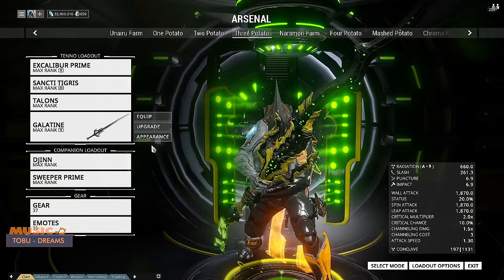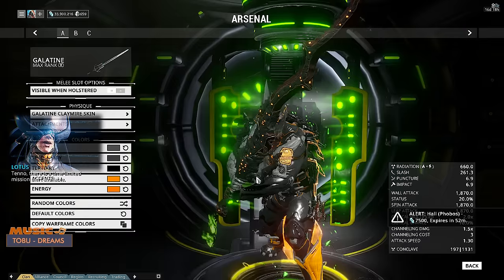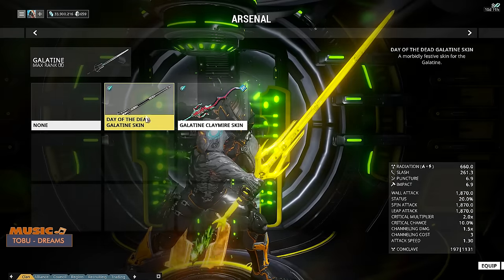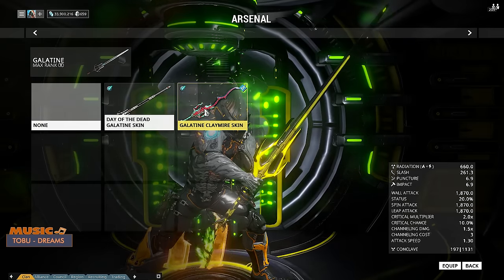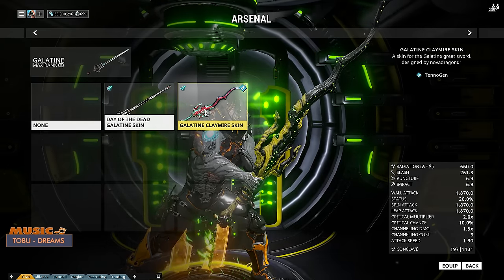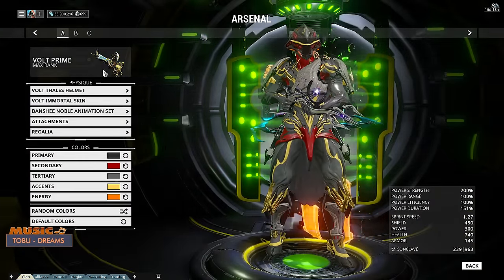Warframe My Mag, Volt, Excal Tennogen setups. (Requested)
As requested my Mag, Excal and Volt setups.
Pointless video i know but it saves me from typing each color out in the comments section of future videos.

Thanks to my current Patreons:
Matthew Halsey
Z3R2
Shielo T
Lachkrampf
Hiita
Britt A Cormier
Josh [Aj3108]
Benjamin Olson
Patrick
Rastai
BallsBenadict
BreadsCrust
Henri (Jarl44k)
damien11995
Bob Lorodeth
The_Broneteer
Elias Nes
George Brokenshire
Xiocious
Brendon
Thinh Truong
Charlie Rubruck
Felix
TmWoH
dum6
Kyle
Wolf
Baptiste
MadGinger97
BetaFlame0
Runtsmaster
scott lang
Ryan White
Michael Shone
Revye
TinyTim1337
Russ
Kyle Hayle(DictatorKt09)
MobiuS
Genolight
Robert Cannon Jr
Jonas Sørnes
Tempae Draconis
vdubxray
Raigán Avalon
Andreas Eickhoff
Tyrone Carty
Eirik
LlamaWaffles555
Greig Menzies
Vladimir
John Dearden
Sergey Ishkov
Mack mendezona
Ron Nichols